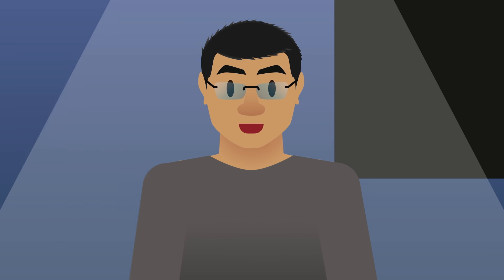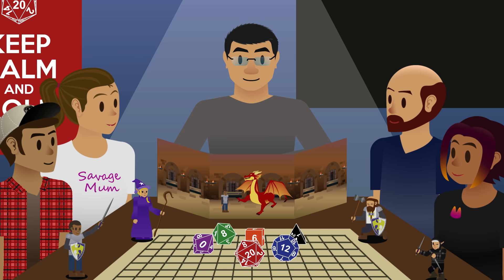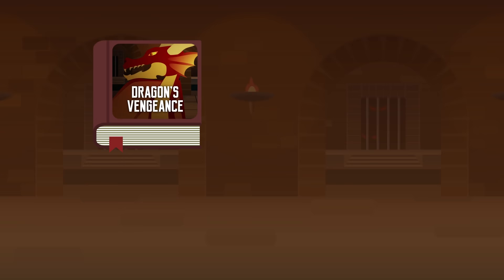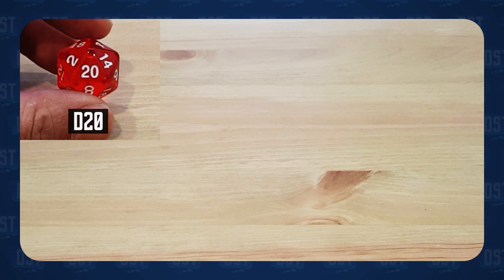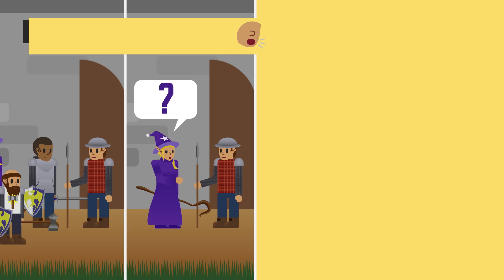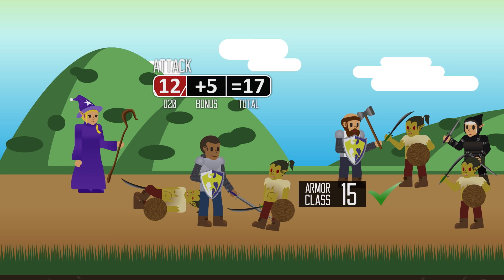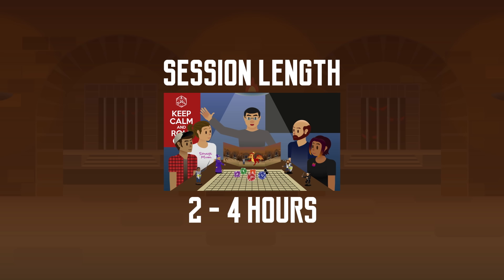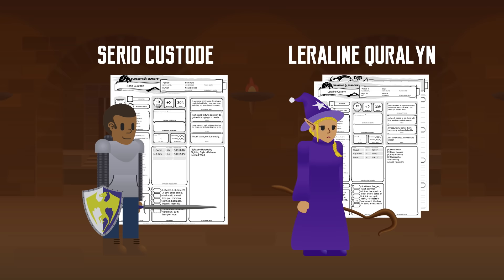How to Play Dungeons and Dragons 5e - Intro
This is the first video in the How to Play Dungeons and Dragons (D&D) 5e series. In this video, I will give beginners a brief introduction on the history of D&D, the polyhedral dice and the general flow of the game. Go to the Don’t Stop Thinking website to get more information on future episodes.